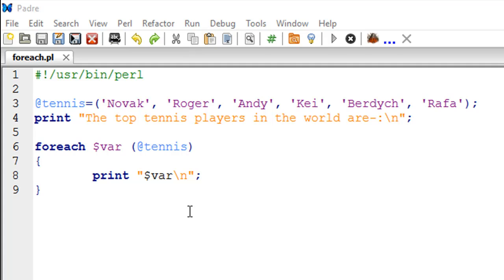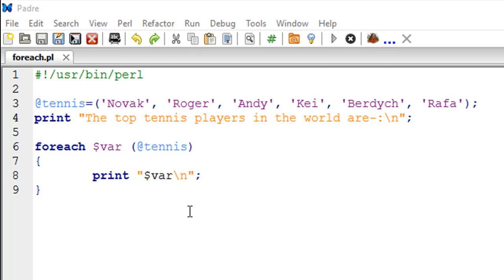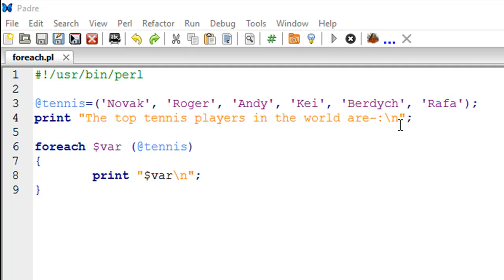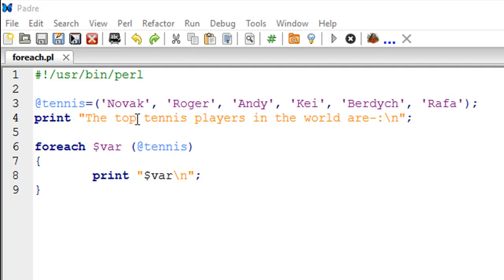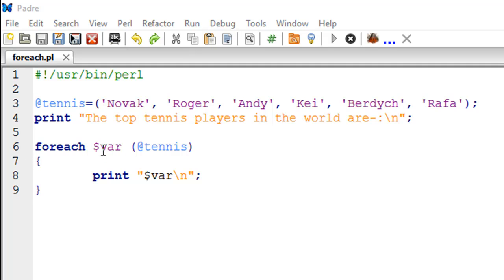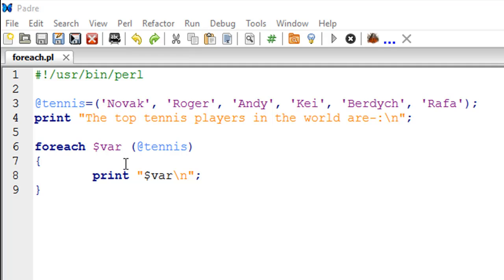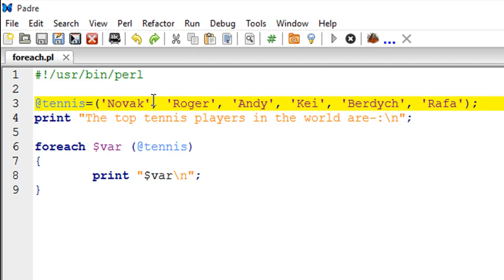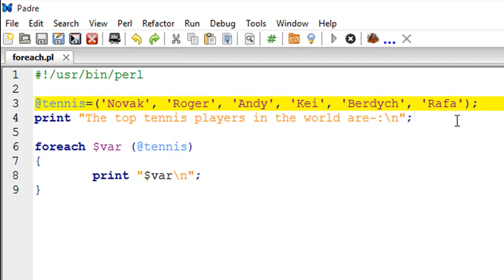Perl Tutorial - 28: Foreach Loop